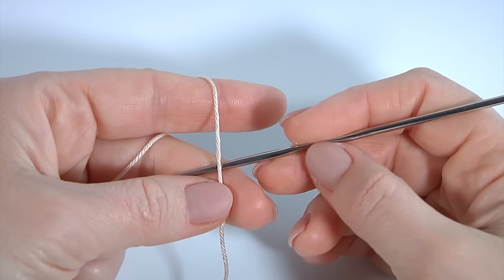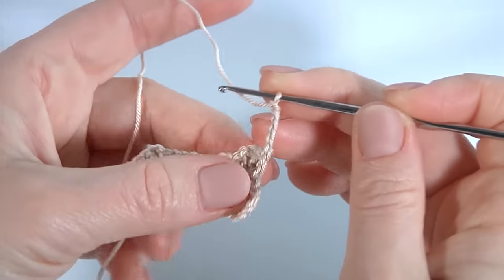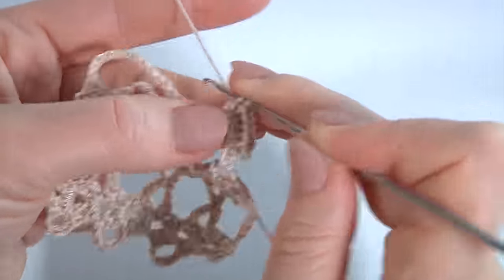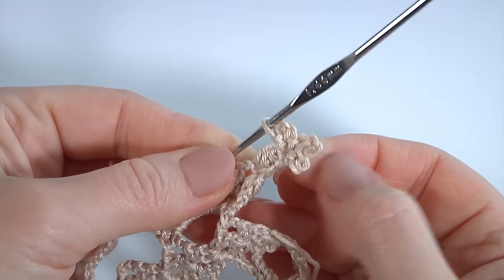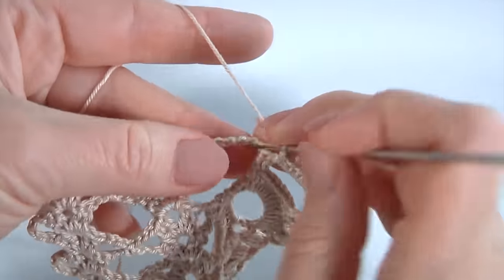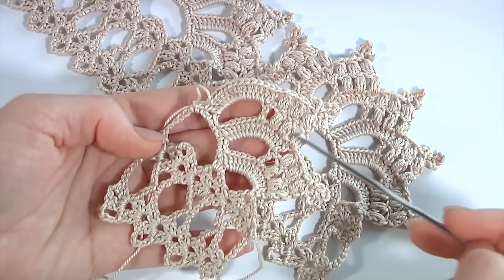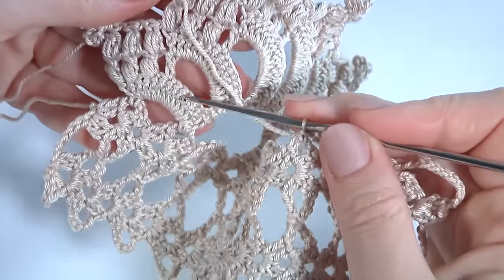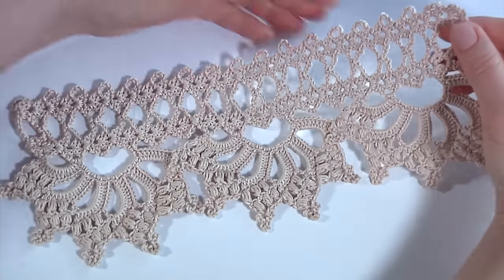SUPER BEAUTIFUL LACE/Hit of the SEASON/Crochet Ribbon Lace/Author's Design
Crochet Lace trim patterns alongside edging and border patterns are very useful, perfect decorations for blankets, afghans, and scarves. The trim edge was made of 100% cotton yarn, 169 meters in 50 grams, and 1.4 mm or 2.0 mm hook. Tutorial 56
Everything Made By Hands - Made With Love!